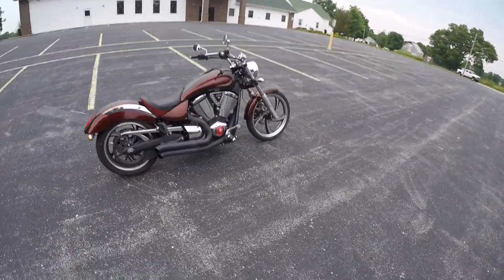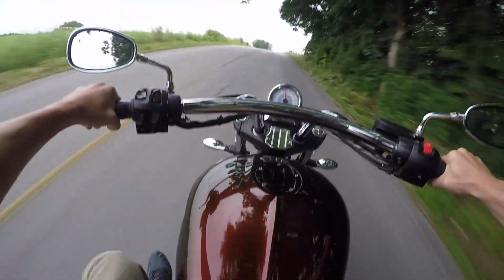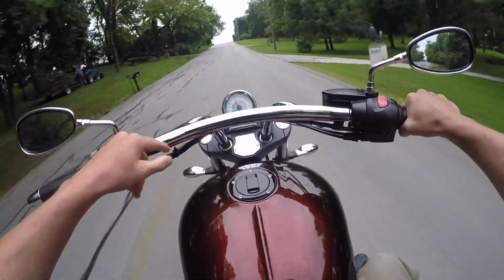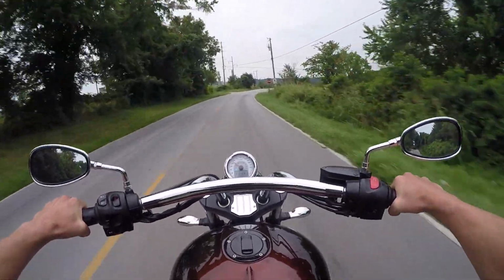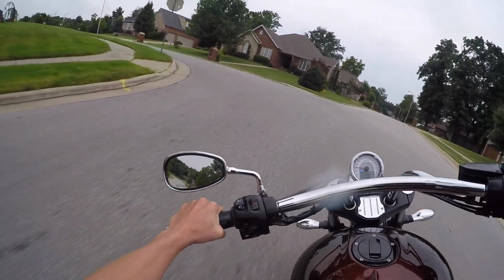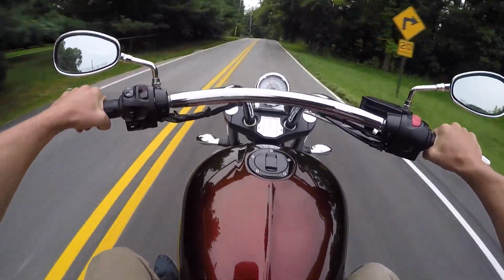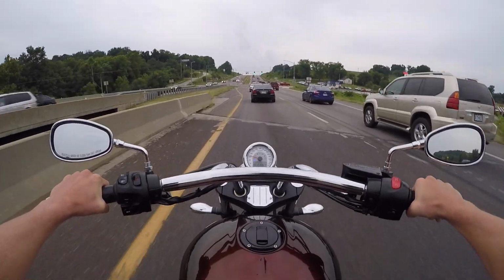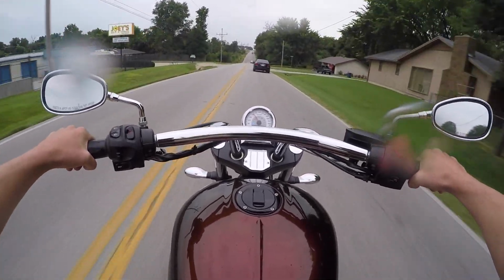Victory Vegas Motorcycle Riding Review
This is my 2nd review on the channel thus far. This motorcycle is a Victory Vegas and it is a awesome bike! Will be posting every day.

My dads 2011 Victory Vegas:
-Lloyds timing wheel
-Bassani pro street exhaust
-Fuel controller
-stage1 download from victory
-Arlen ness fly bars
-Custom paint

No one will ever get better with out criticism!